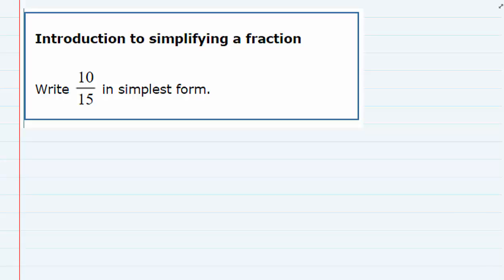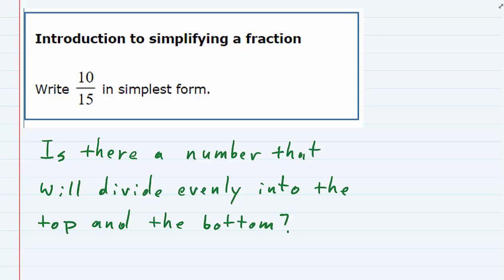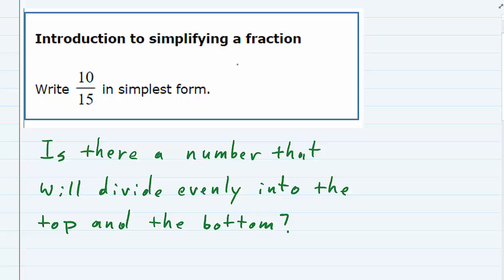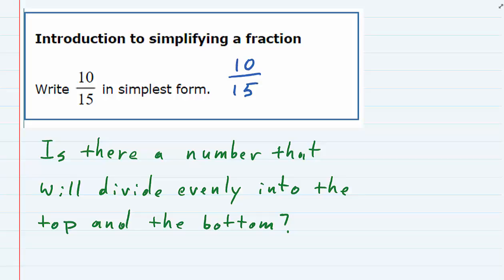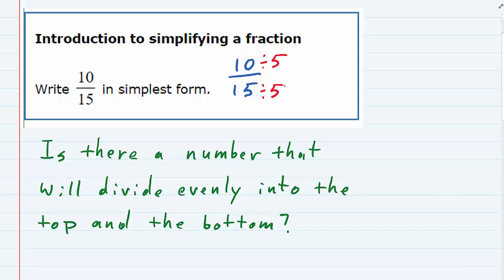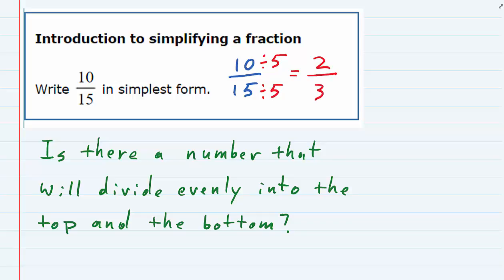Introduction to simplifying a fraction